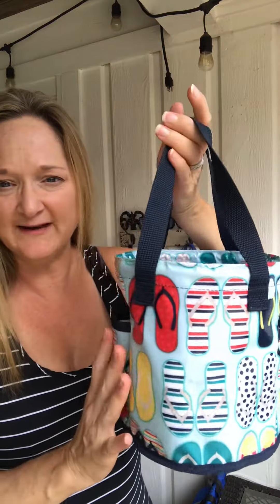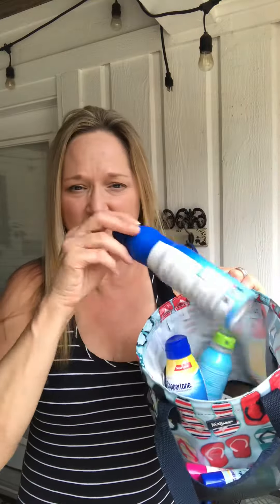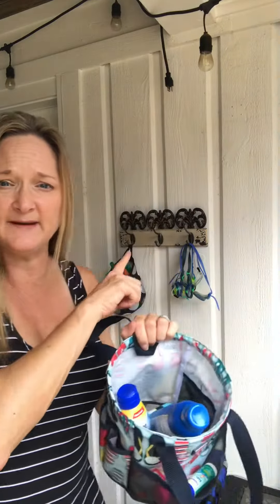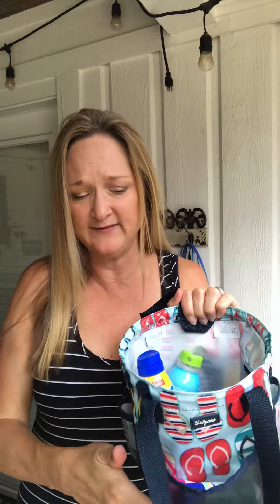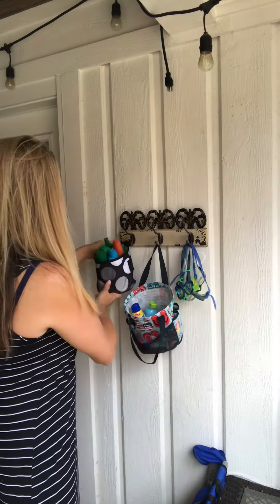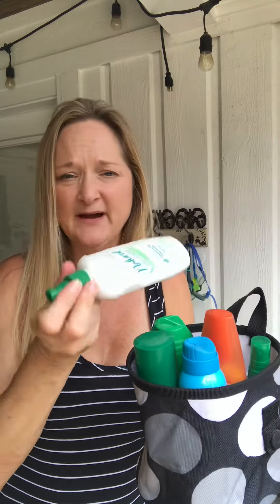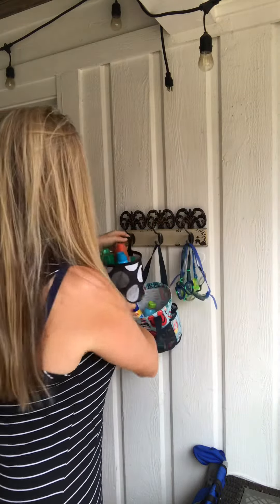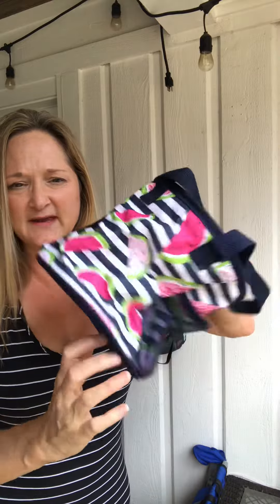Summer Fun Caddy by Thirty-One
I love this Summer Fun Caddy to keep my sun gear organized. This is great at the beach because of the mesh bottom so you can have fun at the beach but not take the sand home with you. 😎